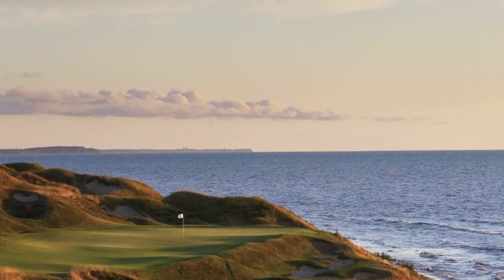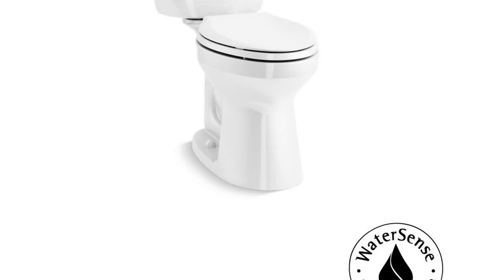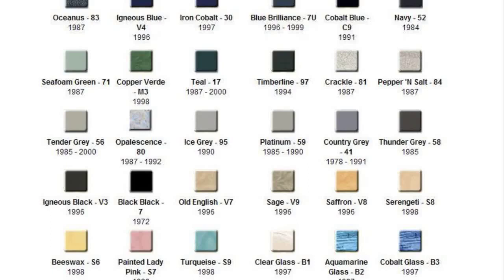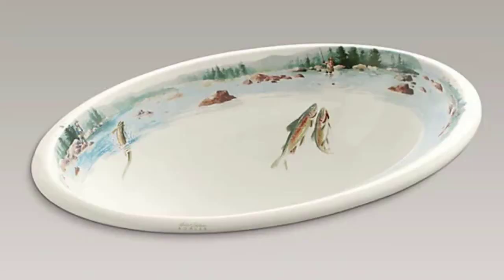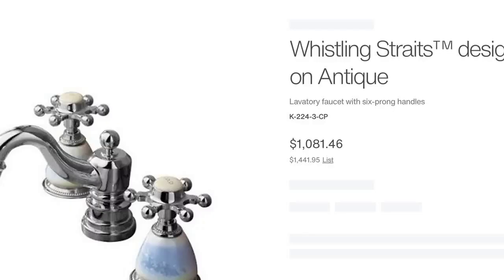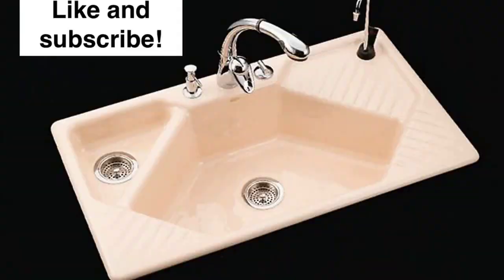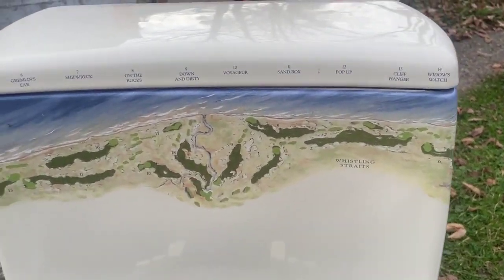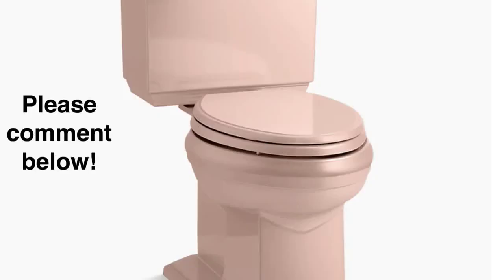KOHLER WHISTLING STRAITS ARTIST EDITION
Rare artist edition bathroom set, Whistling Straits. Perfect for the man cave of any golf enthusiast.